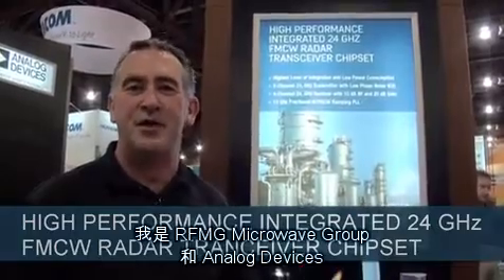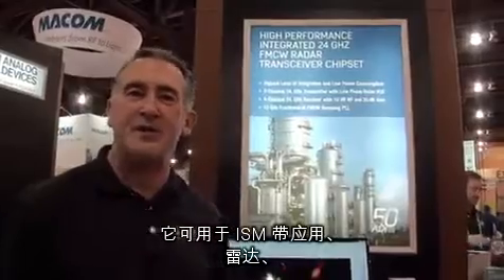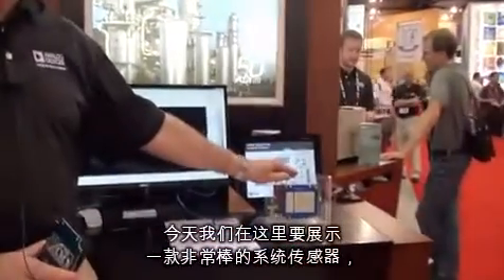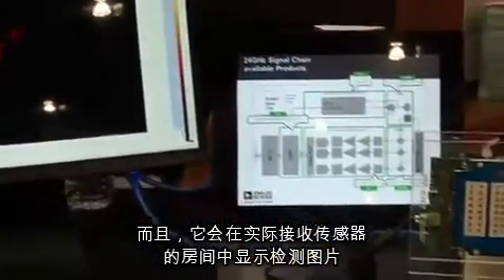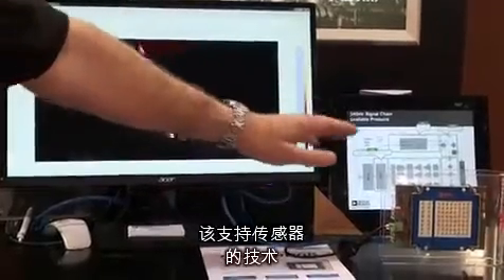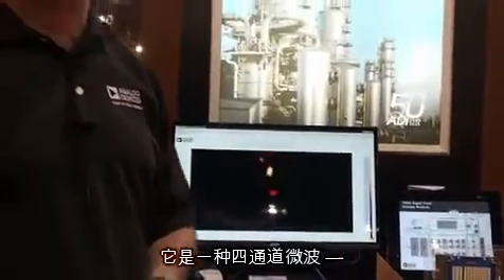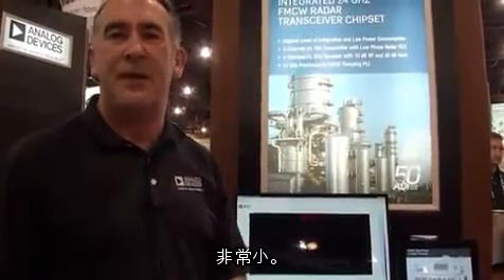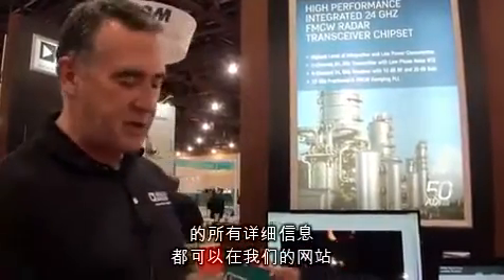ADF5904 Is Optimized for Auto and Industrial Sensing (chinese)